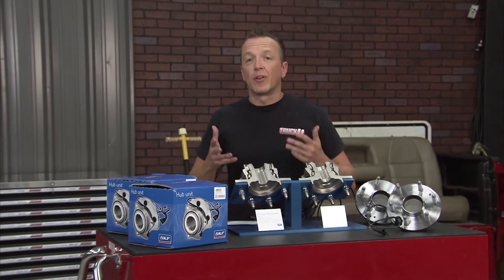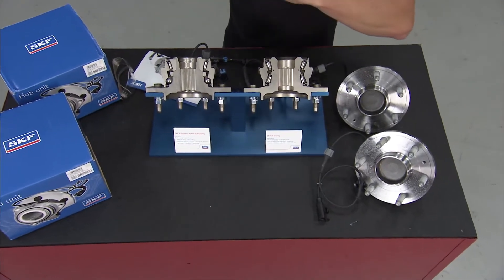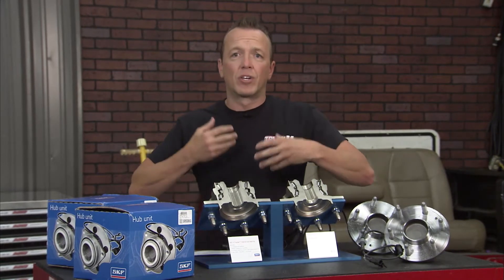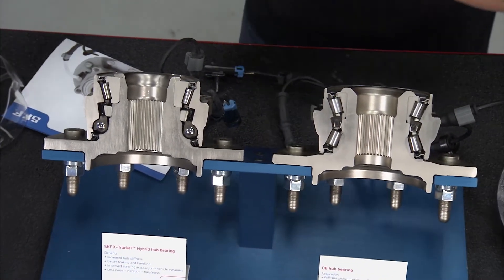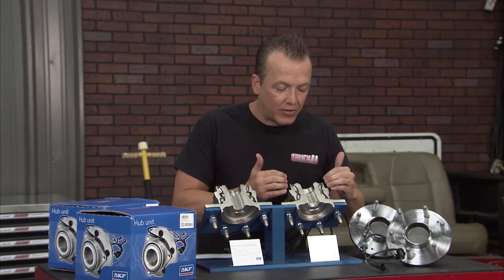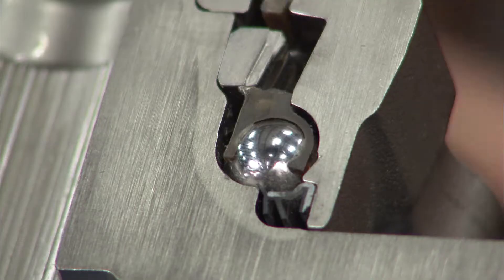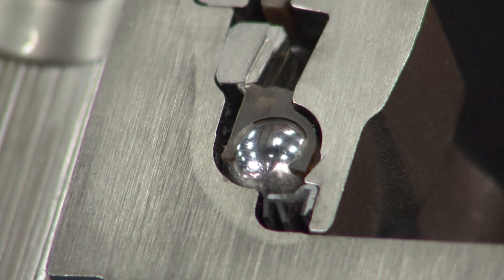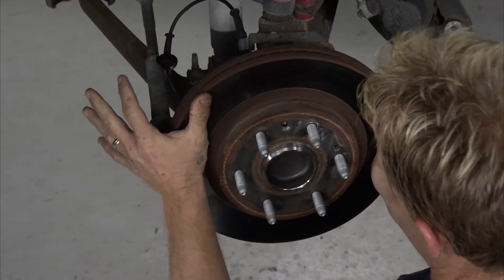SKF X-Tracker Hybrid Hub on Truck U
Overview of the unique design of the high performance SKF X-Tracker Hybrid Hub on Truck U!

The unique design of the SKF X-Tracker Hub enables it to deliver  improved handling and comfort characteristics to cars, light duty trucks and SUVs.